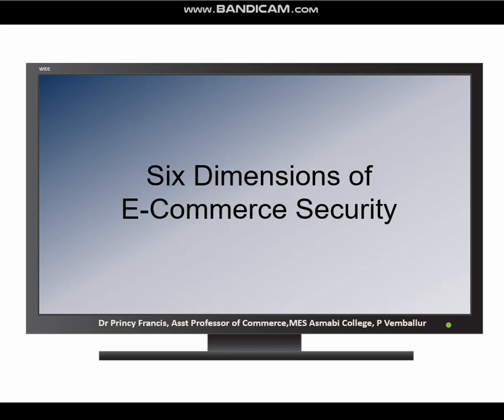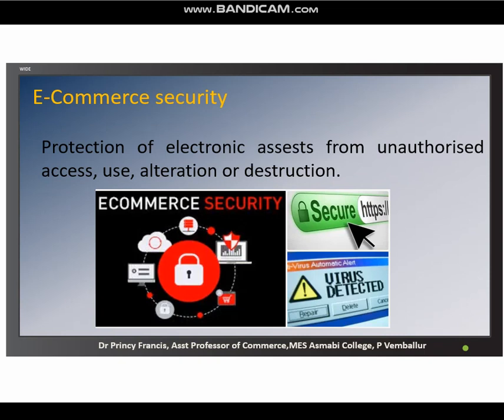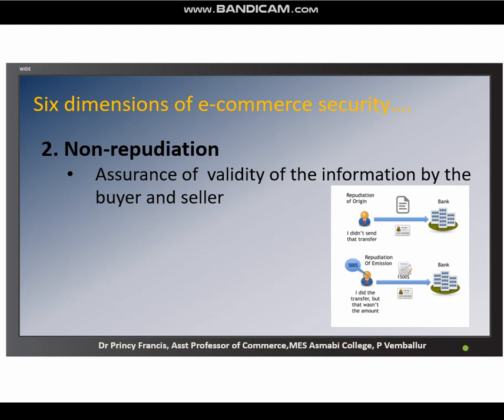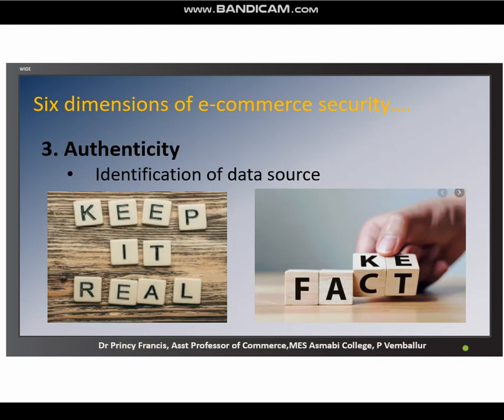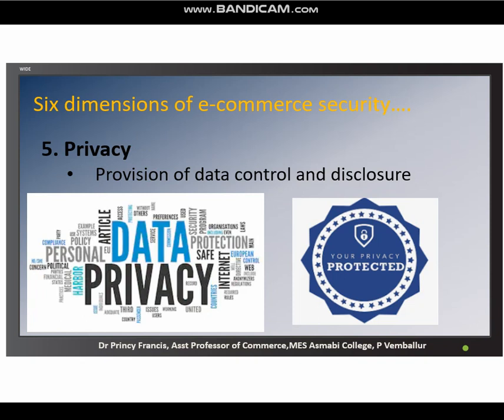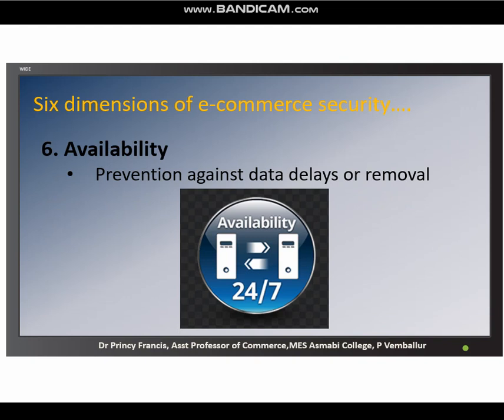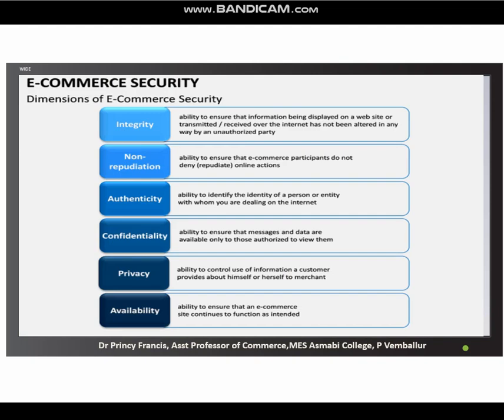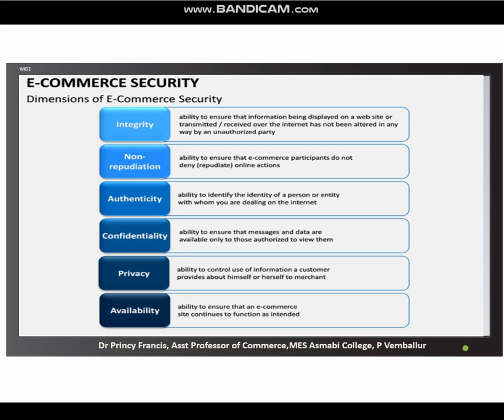Six dimensions of e commerce security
1. Integrity
2. Non-repudiation
3. Authenticity
4.Confidentiality
5. Privacy
6. Availability